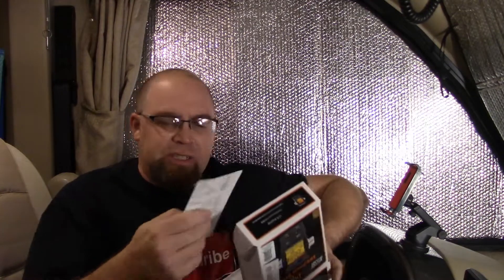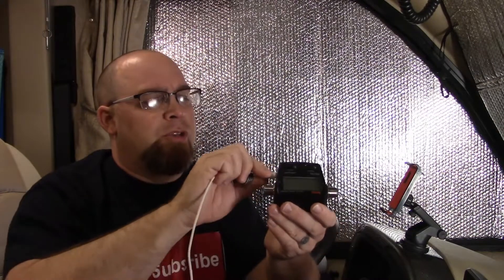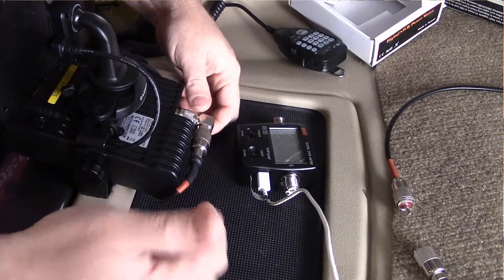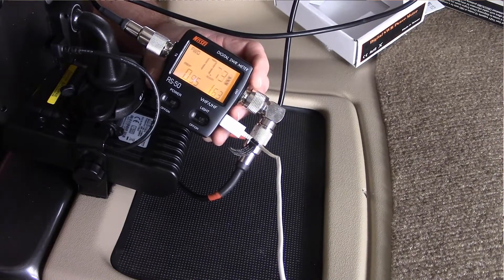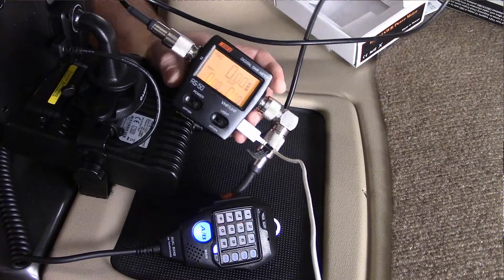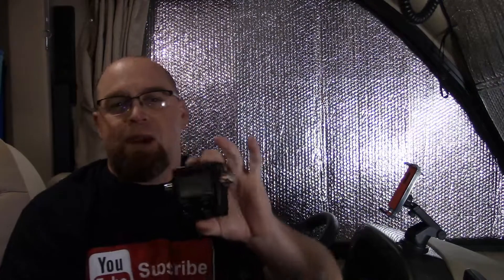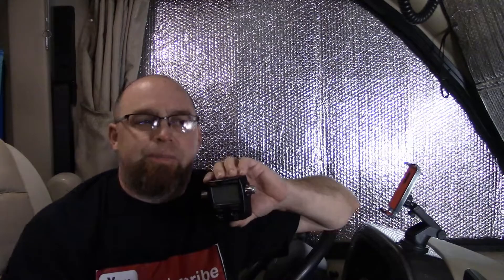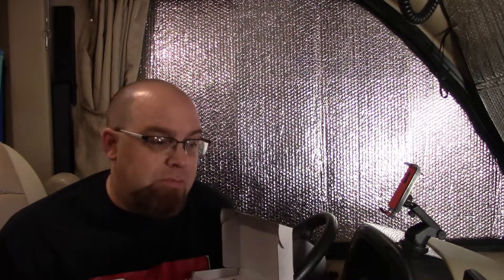Signstek Professional USB Port LCD Digital SWR (Standing-Wave Meter)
Unboxing and demo of the RS-50 digital swr meter for 125-525 MHz

Digital SWR meter
Anytone AT-778uv
Tram 1180 and coax